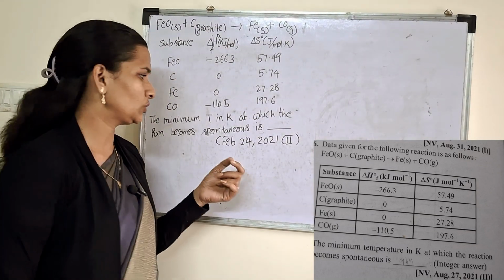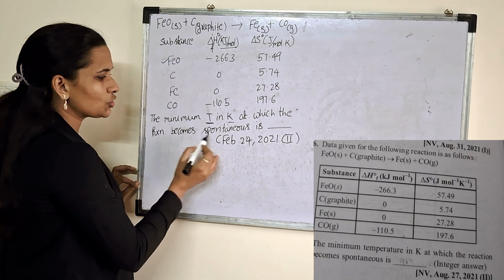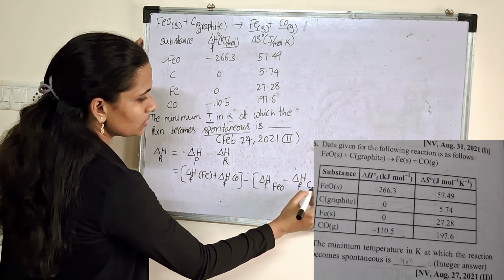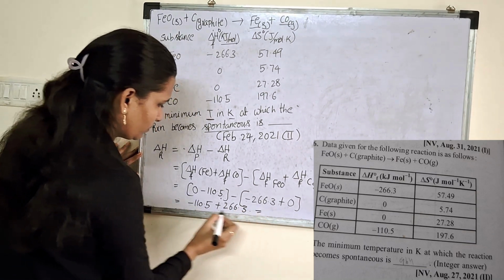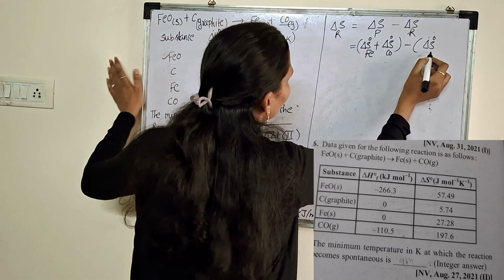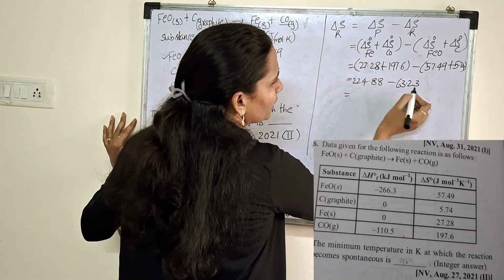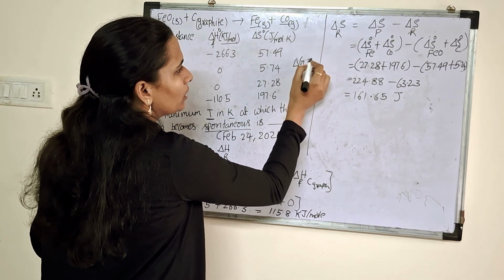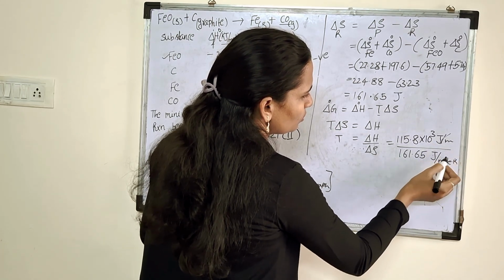Thermochemistry, class 11th